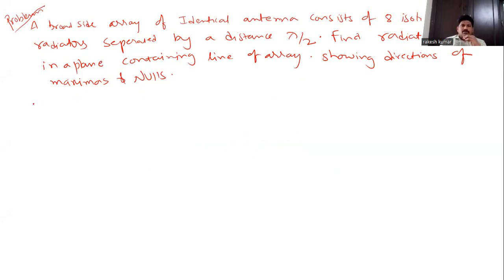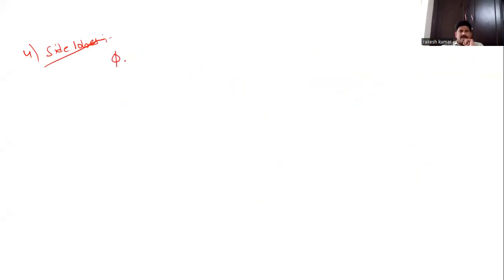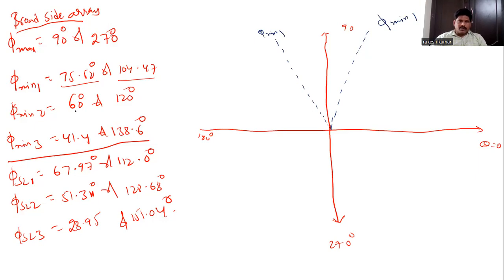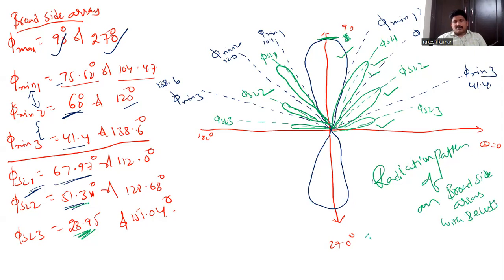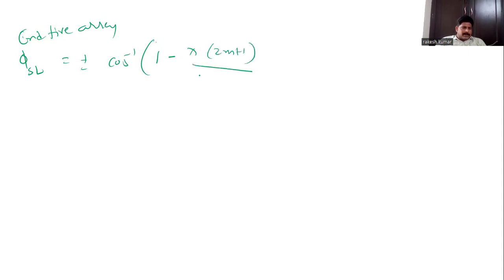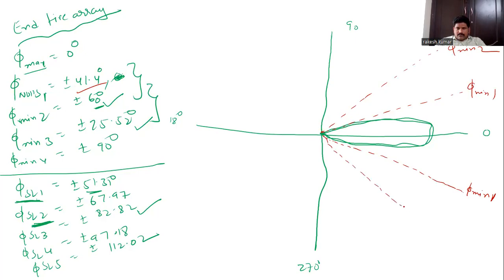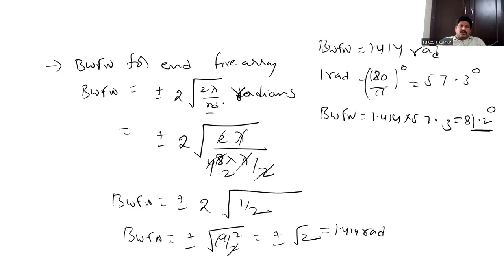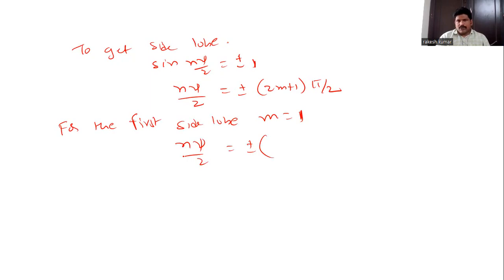Problems on Antenna Arrays